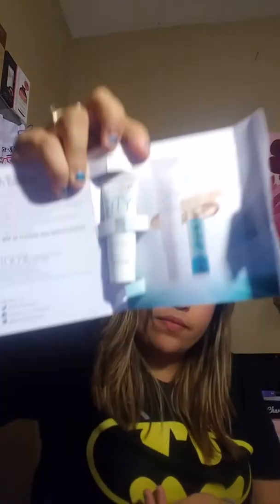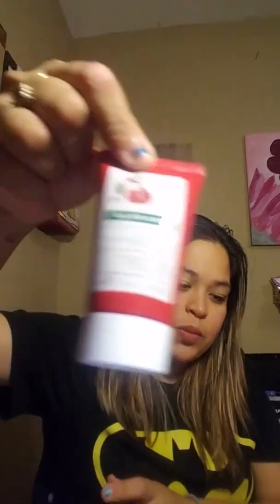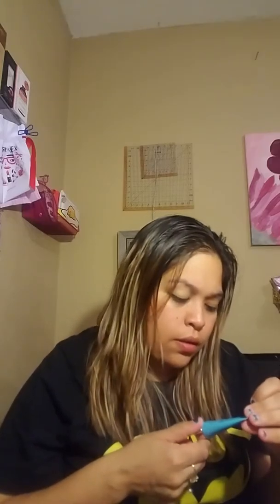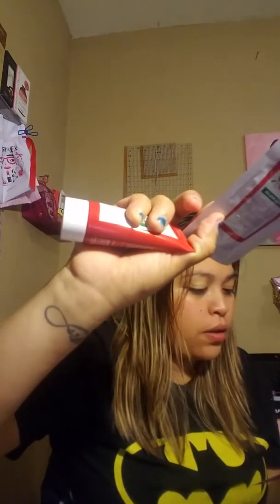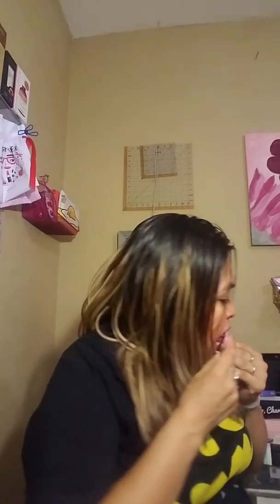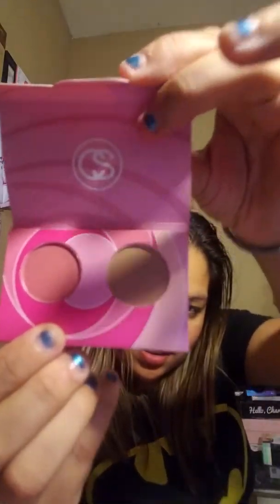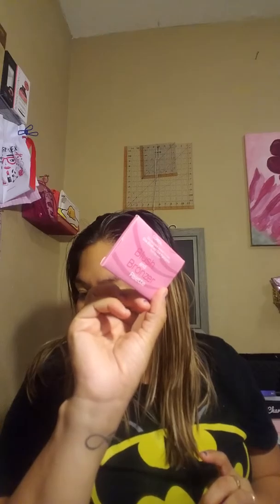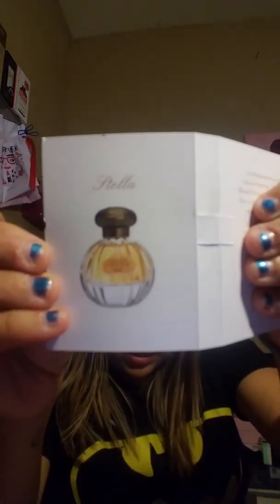Birchbox August 2017 Unboxing.